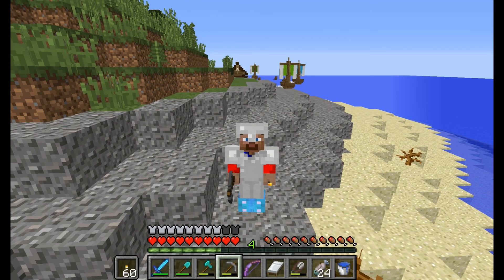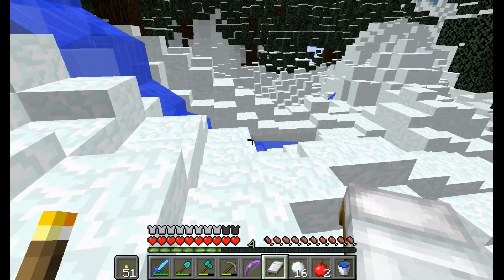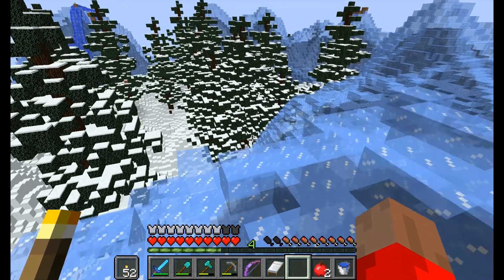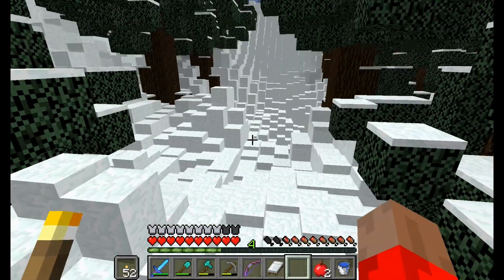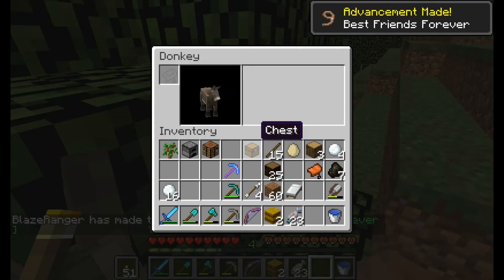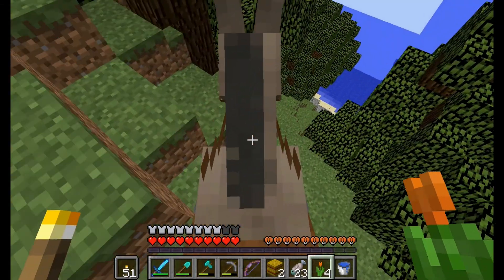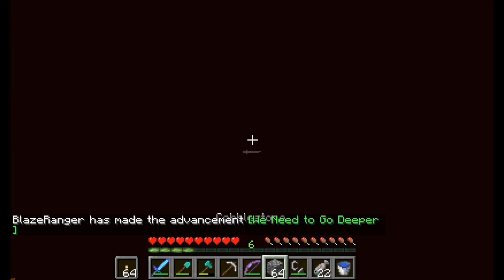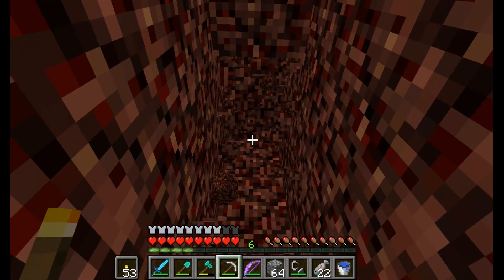Island Survival: Episode 07: Now where’s that chest?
There is a lot going on today: island exploration, animal discovery, and a trip through a transporter.

Download the map:
Island Survival by Insane: